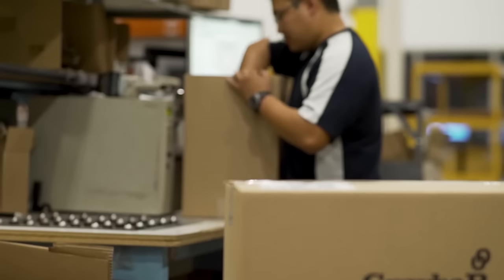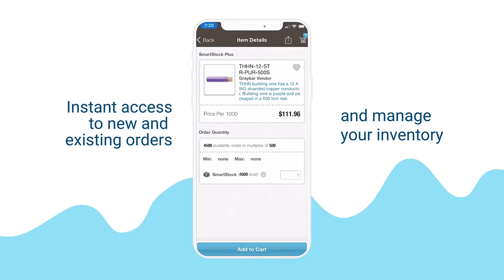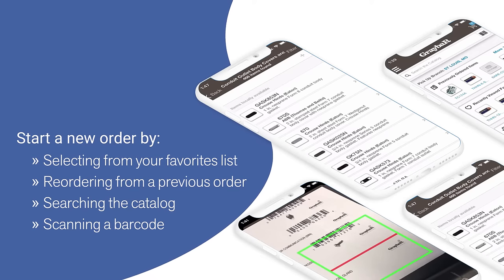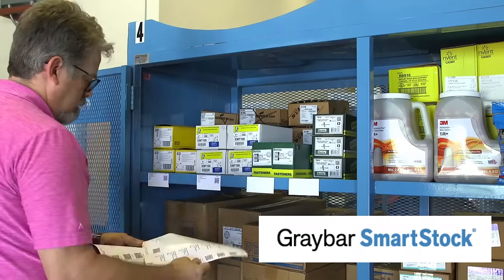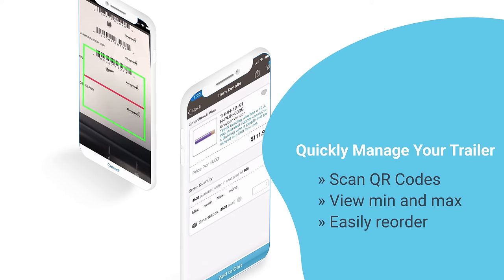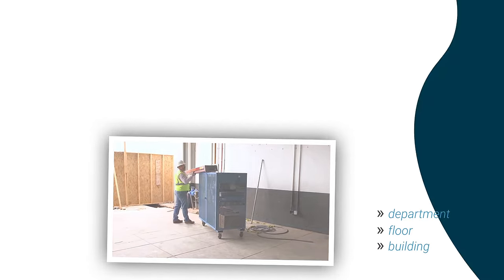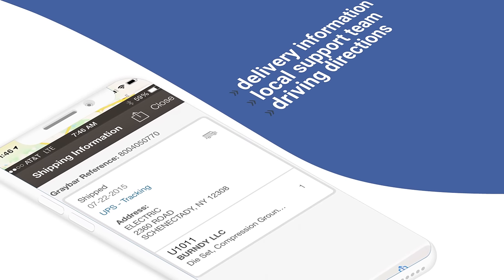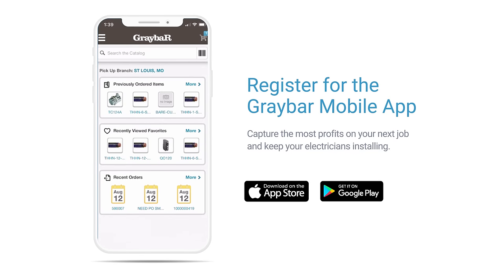Graybar Mobile App